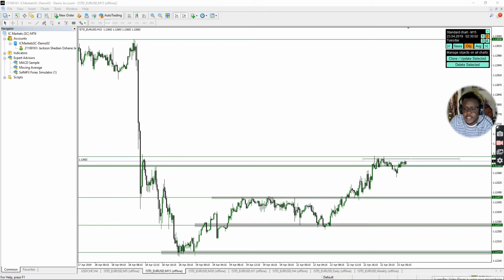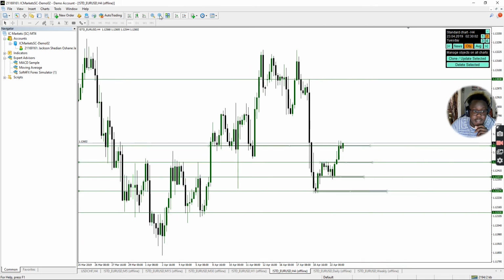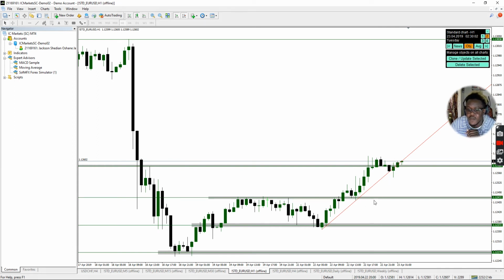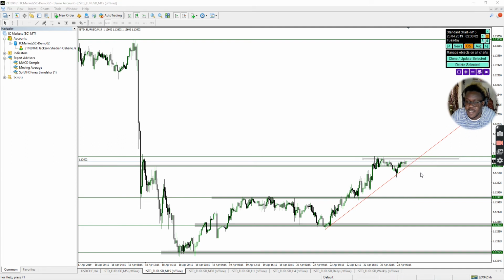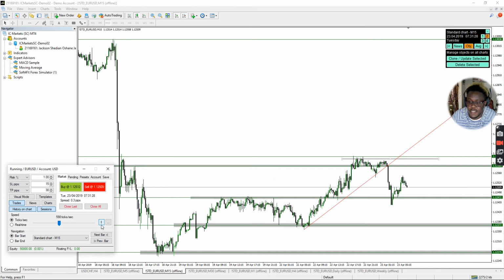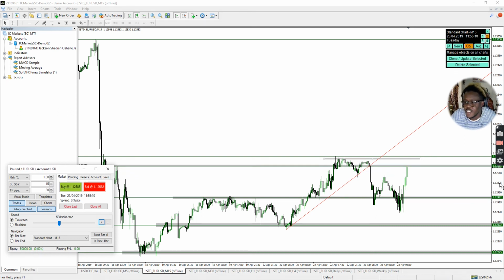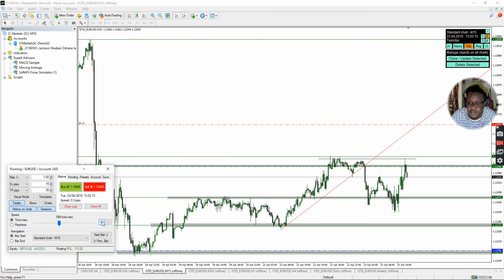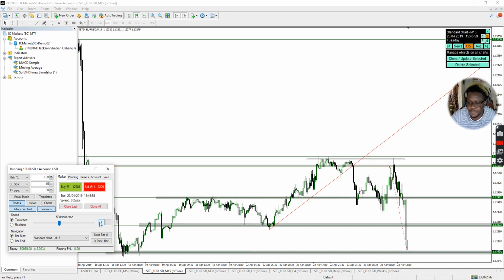EUR/USD Simulation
This video is a simulation done on one of the two trading strategy I used to trade the Forex market. Simple and Effective once use correctly.